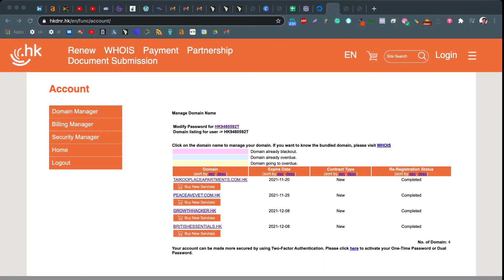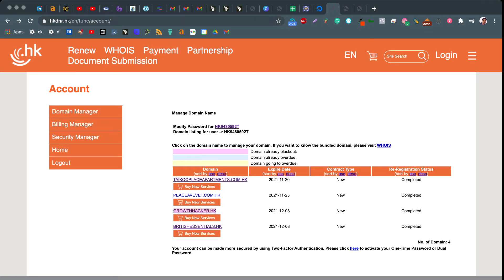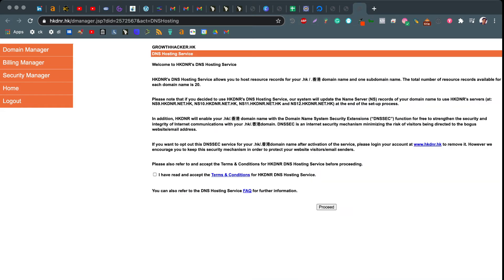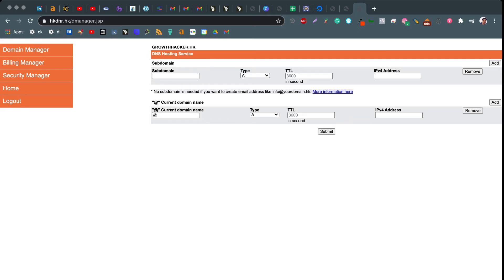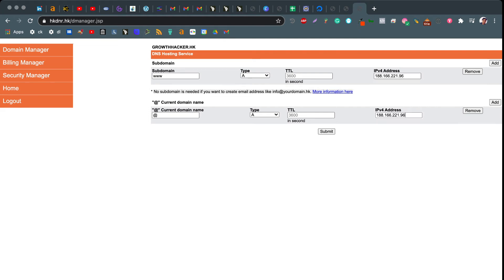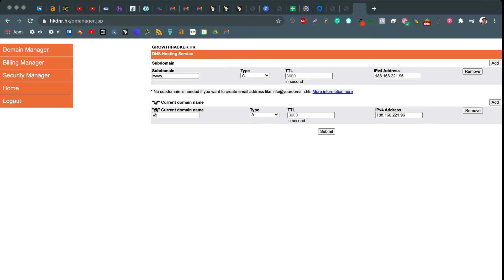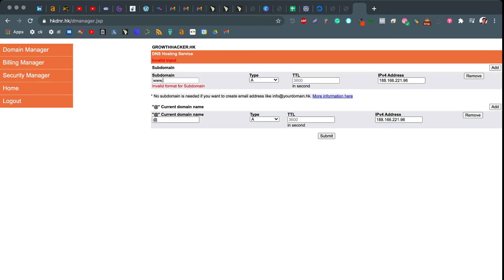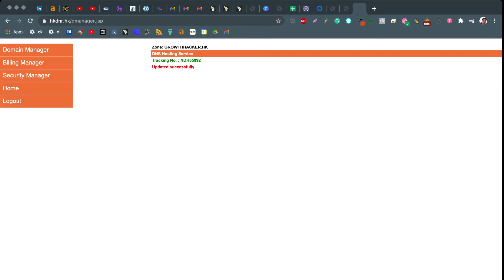Changing DNS for HKDNR Domains (.com.hk AND .hk)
If you are working with a Hong Kong domain using the HKNDR service, this video will show you how to edit the DNS settings. Why would you use the HNKDR when registering .com.hk or .hk domains? Because it is cheaper - that's why! BUT - their admin system is a bit crap; this video will help you understand how to edit the DNS settings.